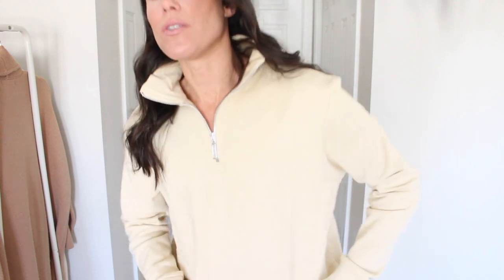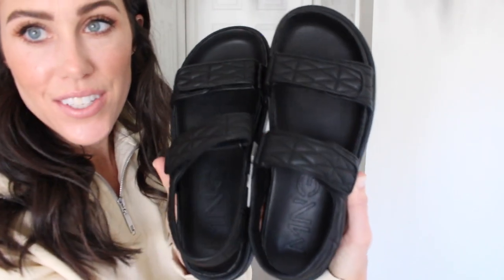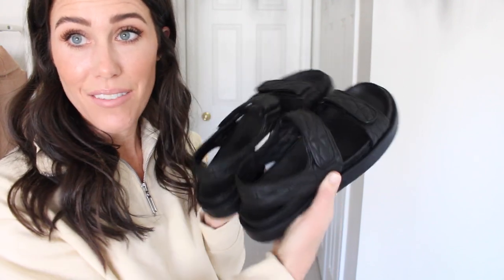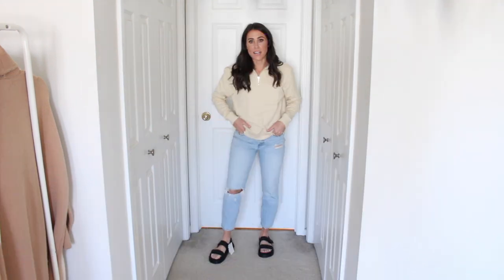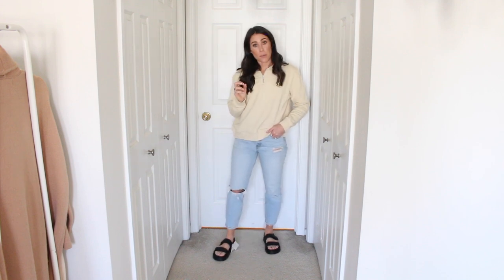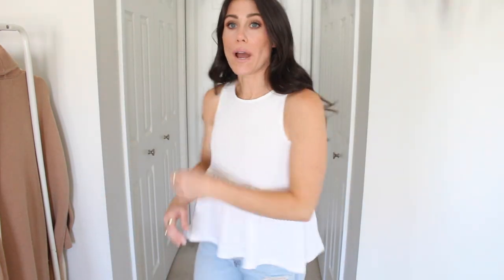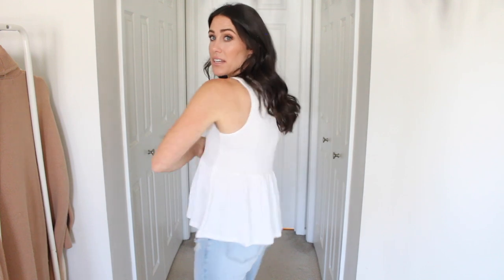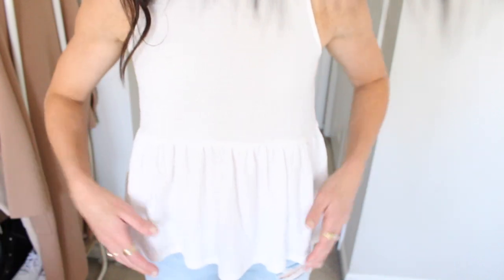Mango Try-On Haul!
Half Zip Sweatshirt
Quilted Black Sandal
Rattan Bag
Jute Tote Bag
Pleated Clutch
Shoulder Pad Tank
Peplum Tank
Grid Print Maxi Dress